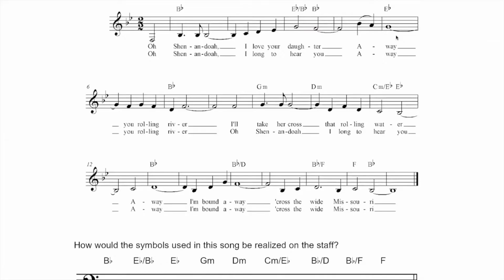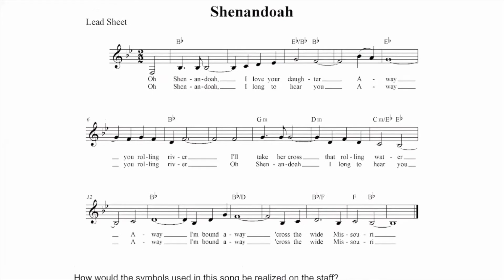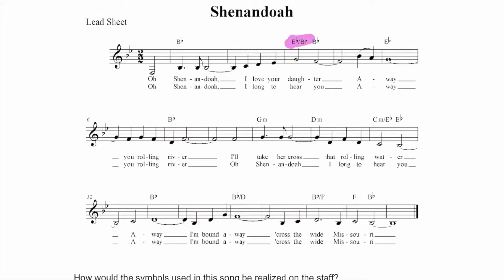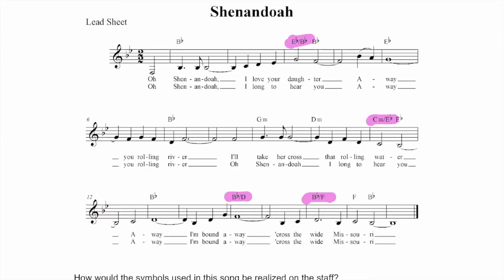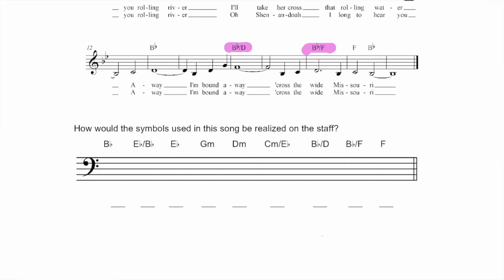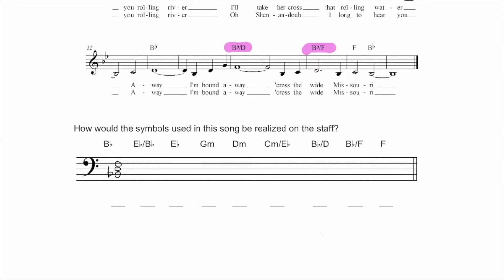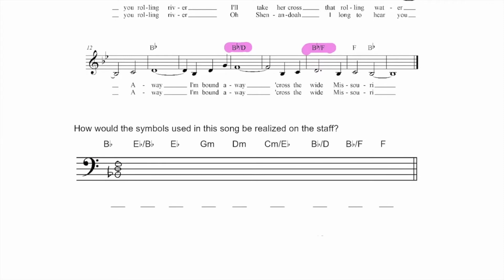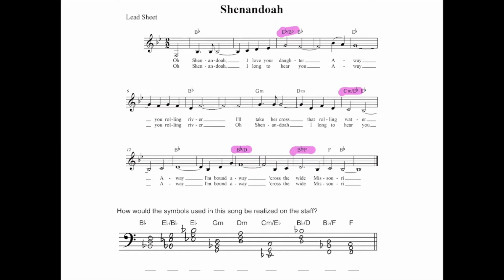T27 Lead Sheet Symbols in Shenandoah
This interactive video walks you through the process of realizing the chords in a lead sheet, using the lead sheet for "Shenandoah" as an example. The video concludes with two different musical realizations--one using a blocked chord texture and the other using arpeggiation.